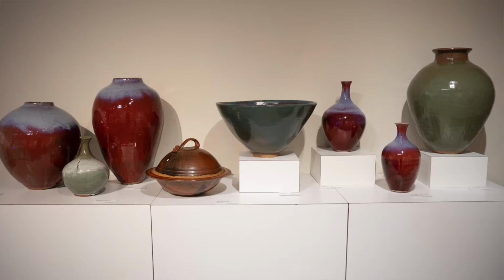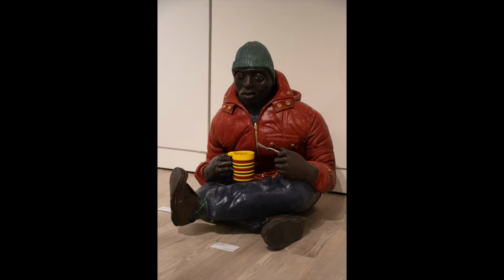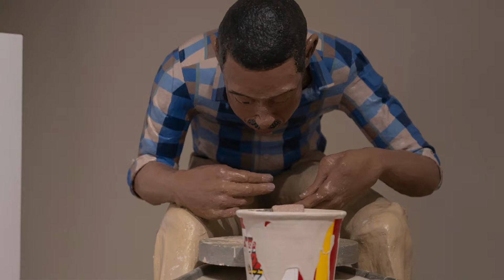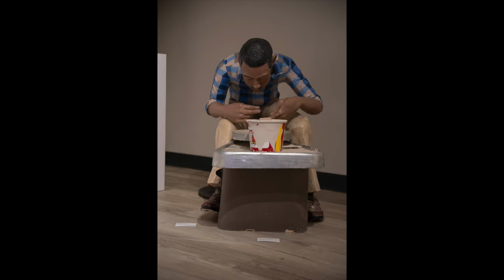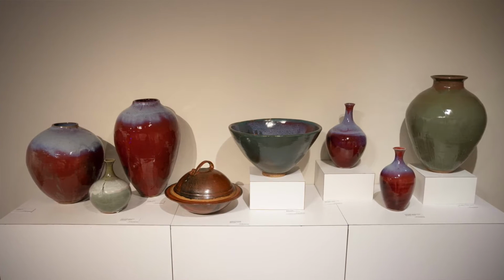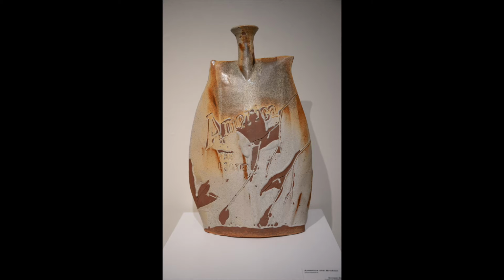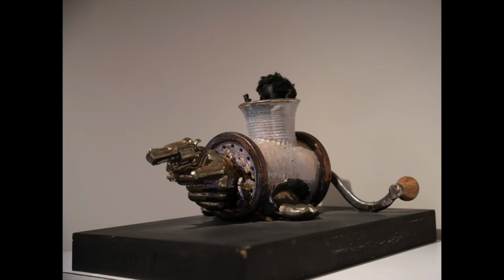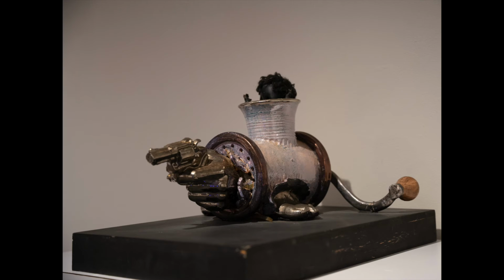POJ: Ernest Satchell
Points of Juxtaposition artist, Ernest Satchell, speaks about his work in the current POJ exhibition at the Arts Center/Gallery at Delaware State University.